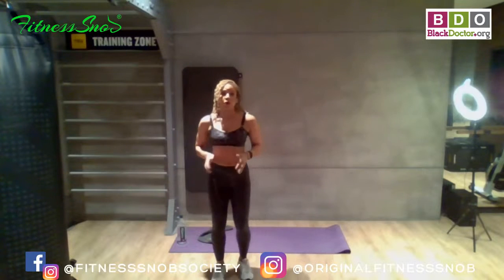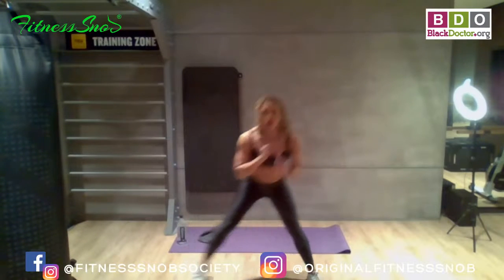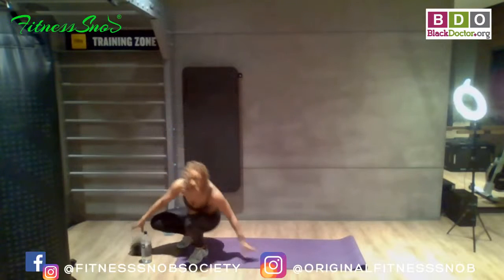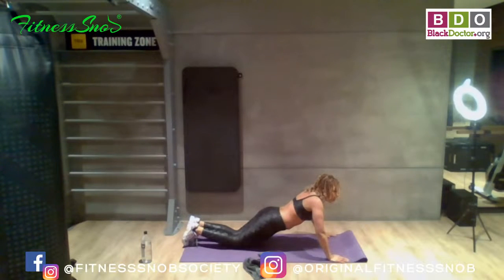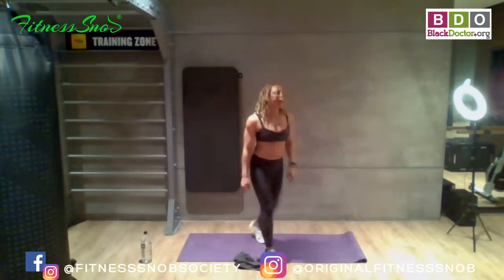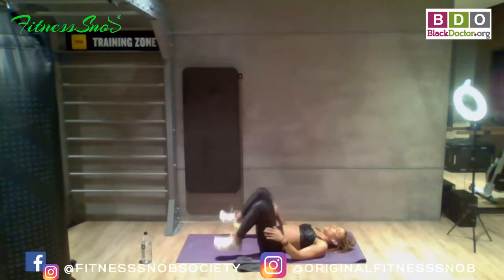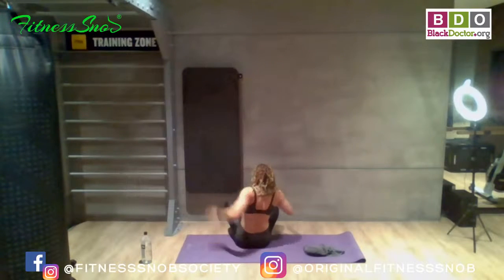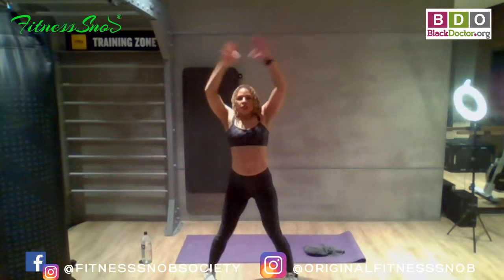Tuesdays Tone on a Thursday with Fitness Snob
Let's work on strengthening our upper body this Thursday! GRAB A TOWEL and join this encore presentation of Tuesdays Tone with Kim Turner, the original Fitness Snob. Intensity modifications provided for every fitness level.
FB & IG: @fitnesssnobsociety and IG: @originalfitnessnob